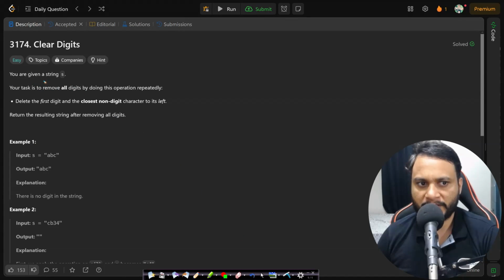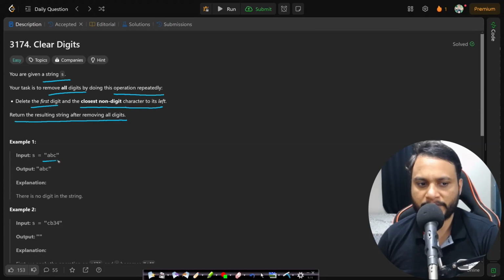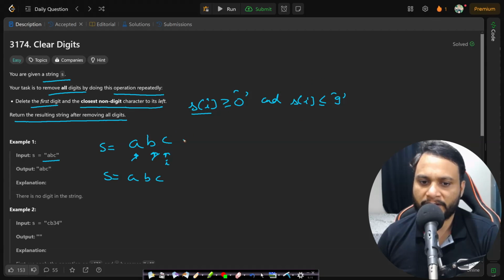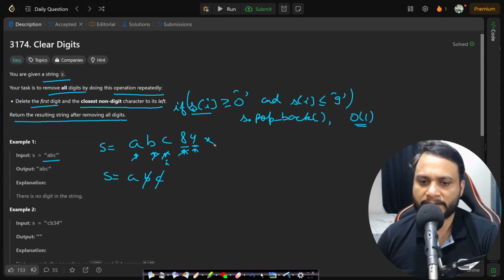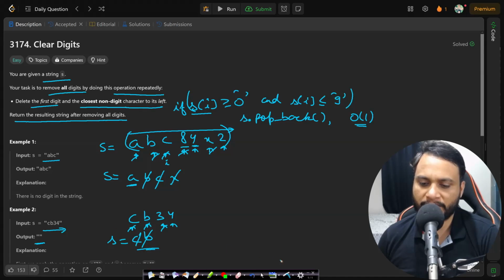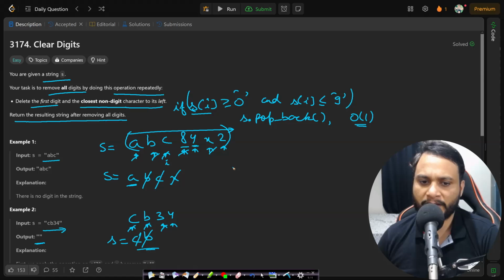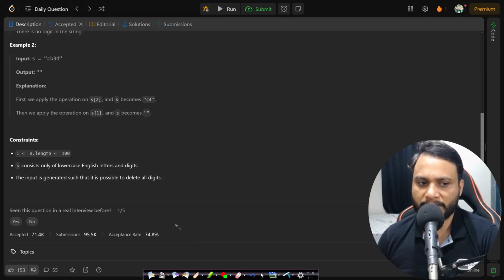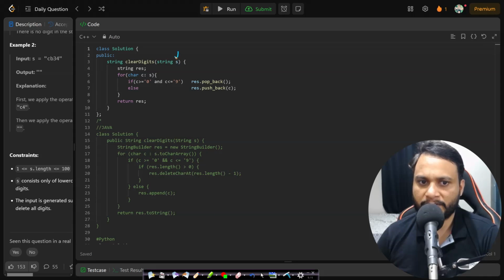Clear Digits | Leetcode 3174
This video explains Clear Digits using the most optimal approach.